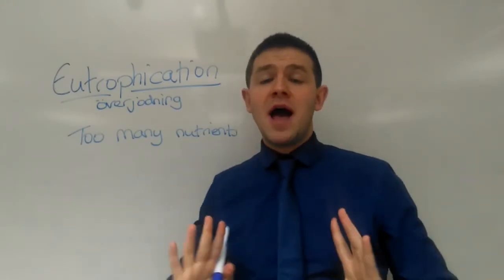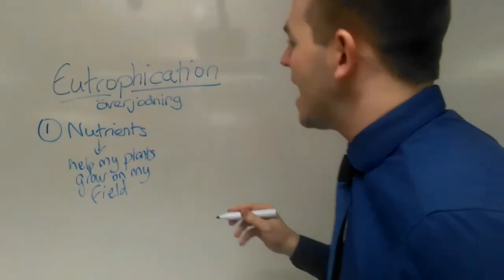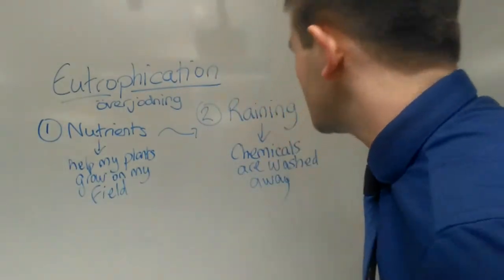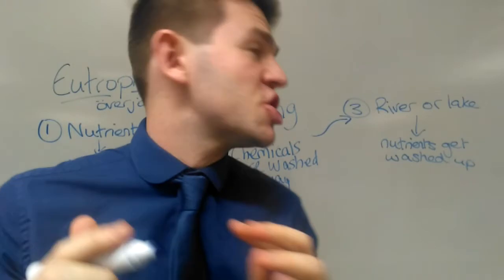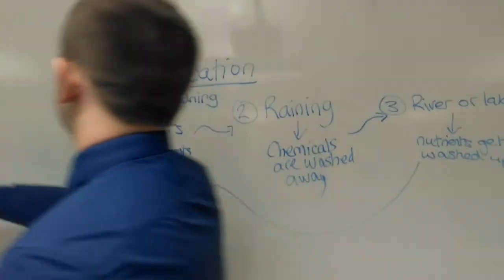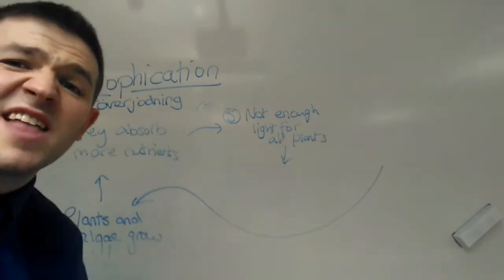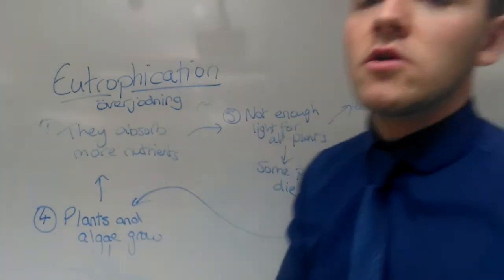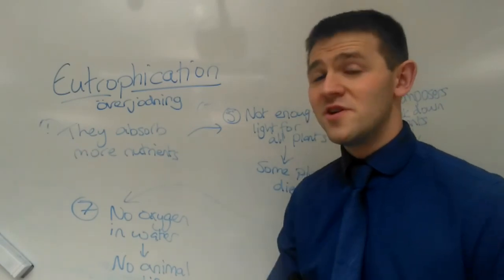Year 7 - Eutrophication